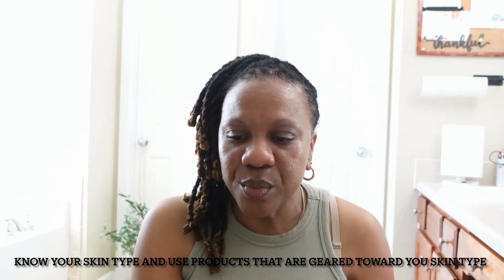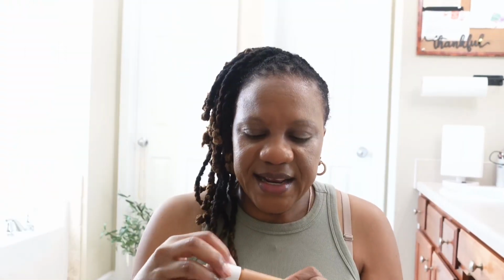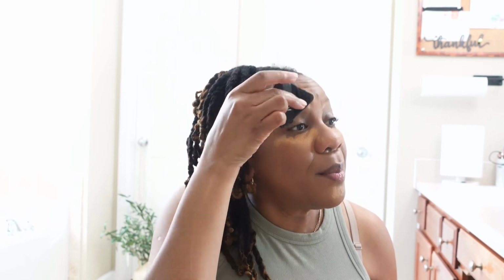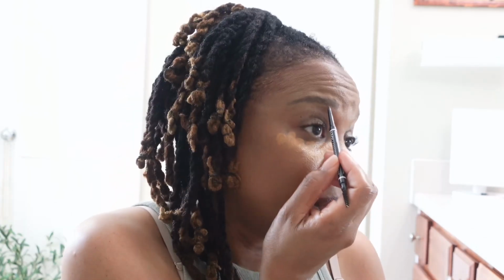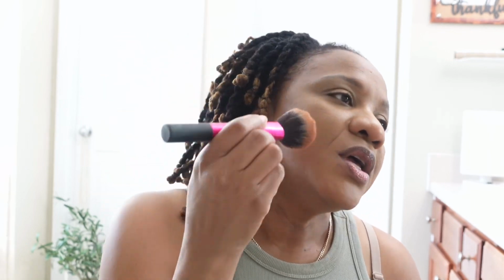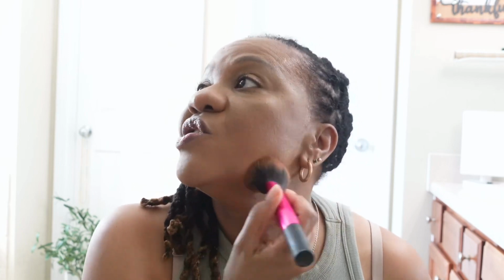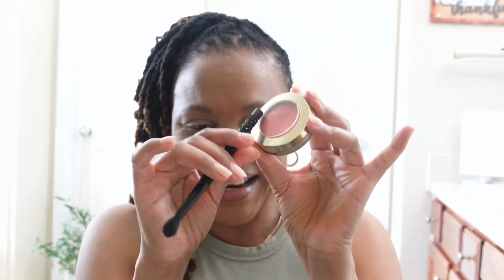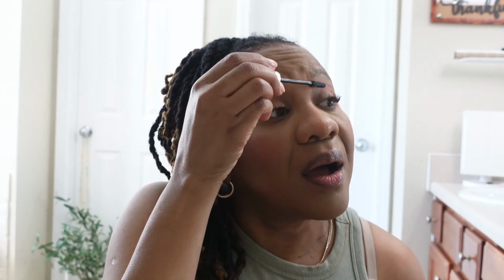Beginner Friendly Makeup Look for 60s, 70s & 80 year olds ..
So by request I,m doing a make-up look that is beginner friendly overall but specific tips for the aging skin. Hope you learn some tips and enjoy!!

Some Items used (very affordable)

Juvia’s Place I am Magic Natural radiance Foundation in Shade415 Mombasa